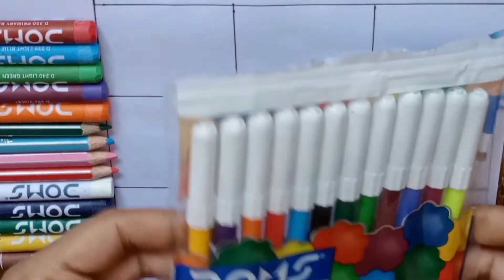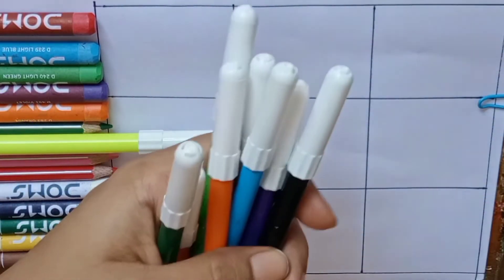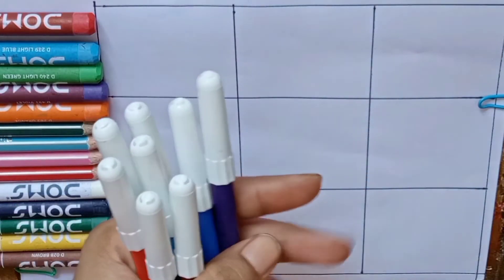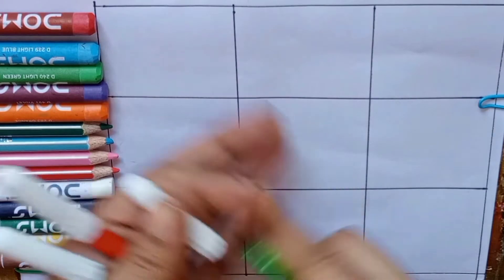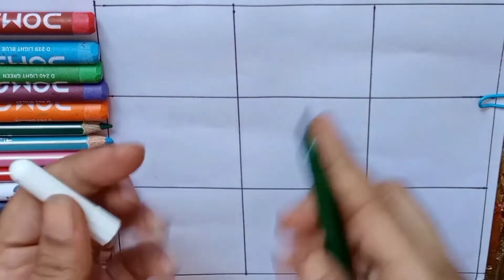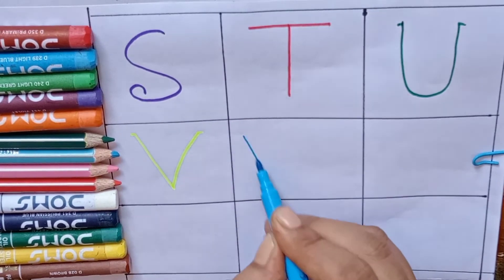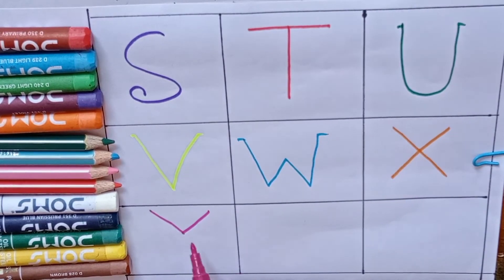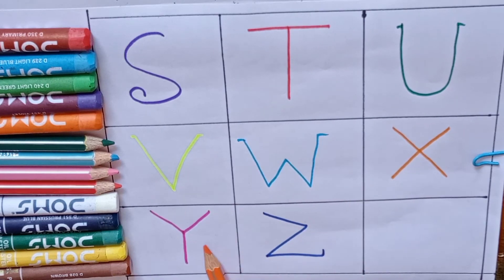Alphabet learning video/Kids learning video/Colour learning video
This is alphabet learning video for kids.